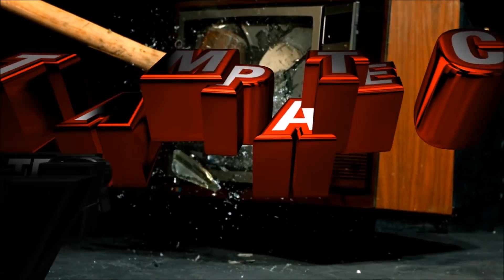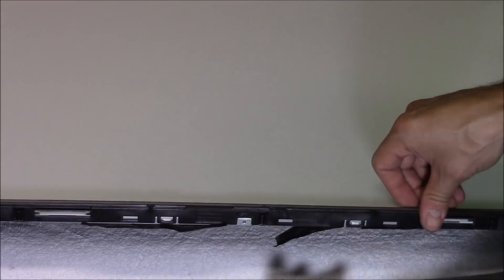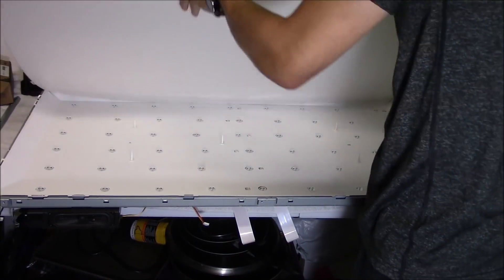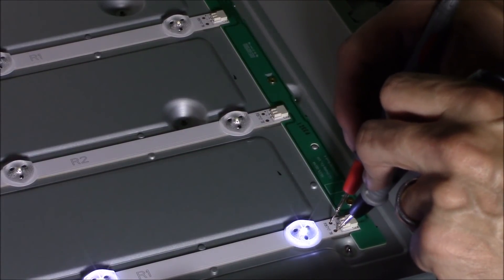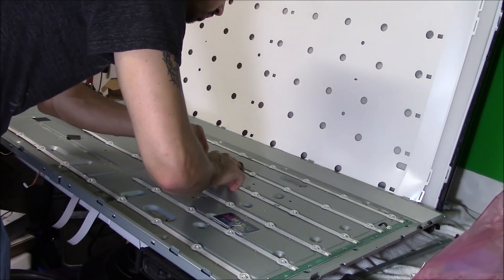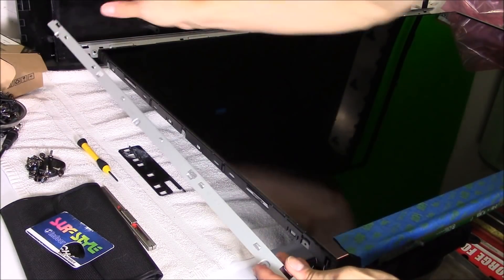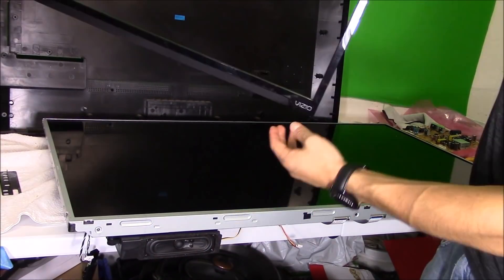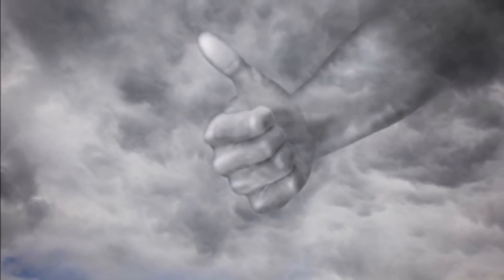How to fix LED LCD TV Black screen No backlight Dark picture Shadow spots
How to fix LED LCD TV, Vizio and LG backlight TV repair, Shorter revised video version, this is full backlight repair guide, full disassemble, testing, ordering parts, fix, assemble of the Vizio or LG LED TVs, factory reset won't fix tv, LED backlight repair kit and Back-light tester The repair guide also works on Samsung TVs, Sony, LG, Vizio LED TVs that have dark image black or no picture but audio sound. "TV has sound but no picture" Part 1 how to troubleshoot LED LCD TV no picture black screen dark image but OK audio sound volume back cover is screwed & clipped on, use flathead driver, wedge in cover edges & twist to pop off cover. Tester was given to me for a howto video. thanks shopjimmy.com